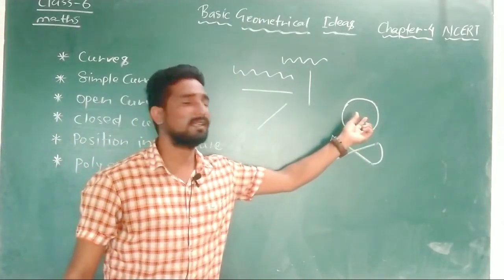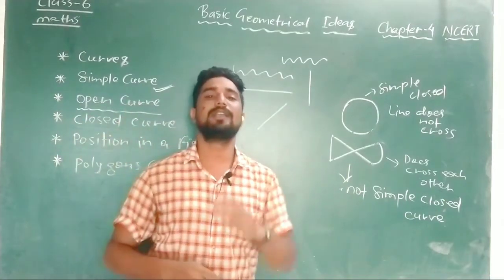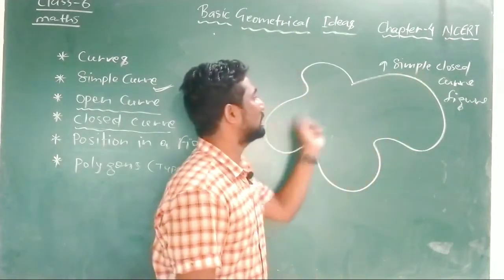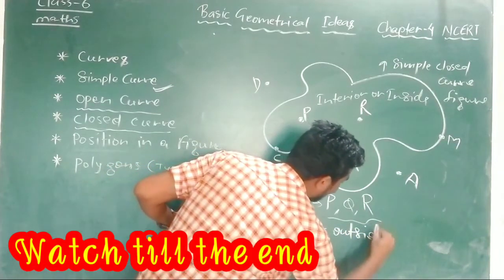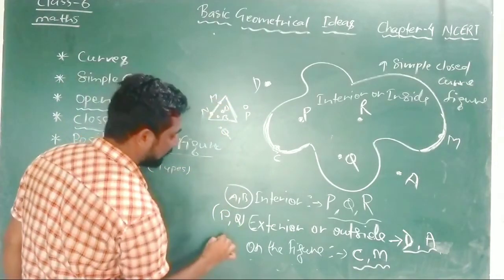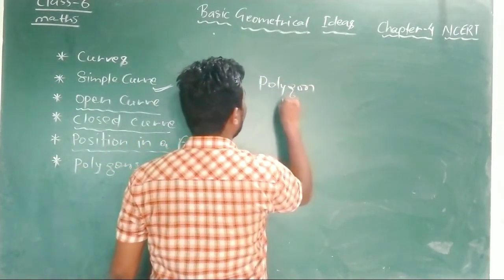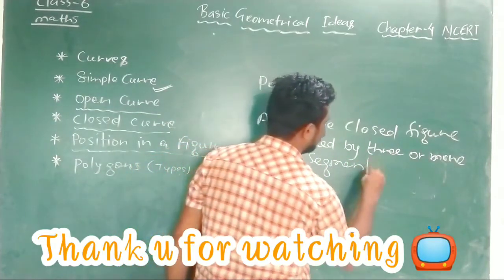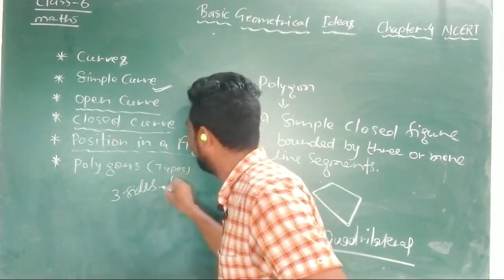Basic Geometrical Ideas class6 Ncert Maths Chapter4 video4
ex3. 7

rules of exponents,
exponent,
negative exponents
,dividing exponents,
,exponent rules,
exponents rules
,simplifying exponents,
multiplying exponents

circumference of circle english,circumference of acircle,math circumference of circles
circumference,

multiple
trick
evergreen

ex3. 7

rules of exponents,
exponent,
negative exponents
,dividing exponents,
,exponent rules,
exponents rules
,simplifying exponents,
multiplying exponents